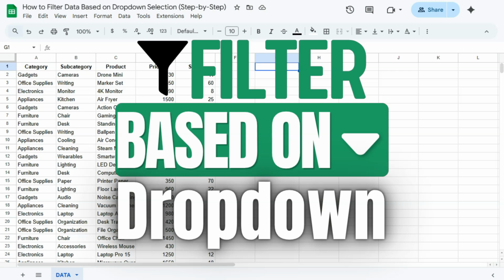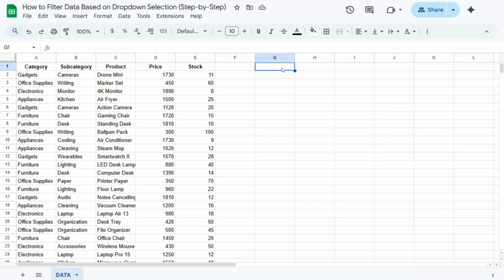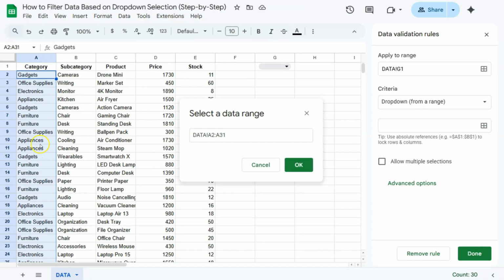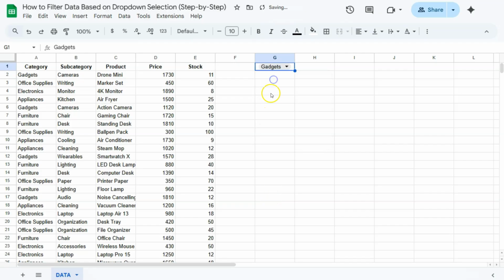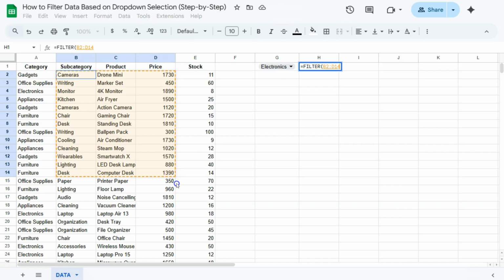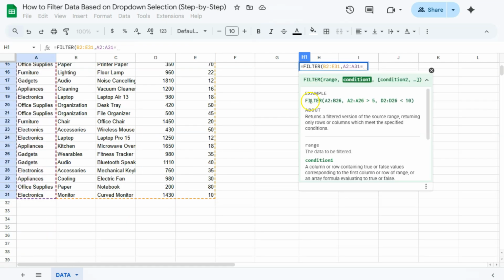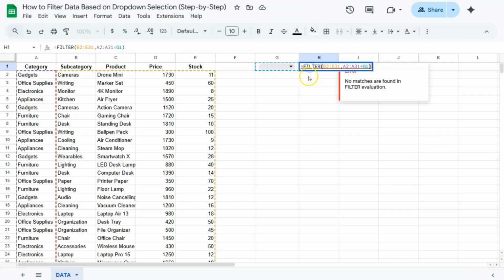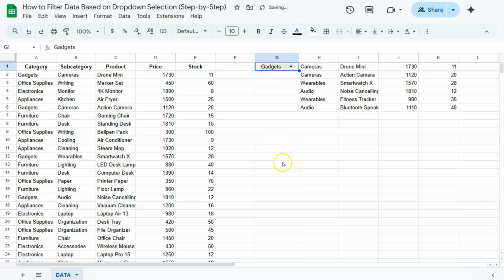How to Filter Data Based on Dropdown Selection (Step-by-Step)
Learn how to filter data based on a dropdown selection using a simple step-by-step approach.

I will walk you through creating a dropdown list, linking it to your dataset, and applying dynamic filters that update instantly when your selection changes. This tutorial is perfect for beginners who want to organize and analyze data more efficiently in spreadsheets. By the end, you'll be able to build interactive tables that respond to user input, making your workflow faster and cleaner. Follow along to improve your spreadsheet skills and create smarter, more responsive data views. Start now and master filtering easily.